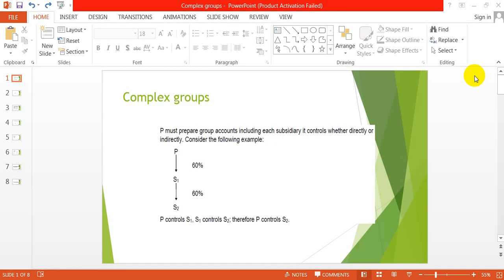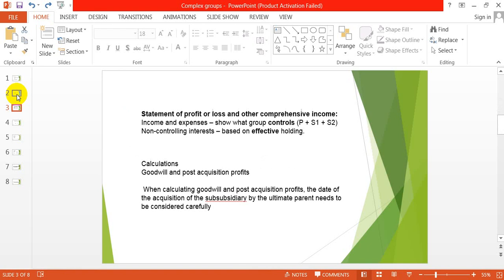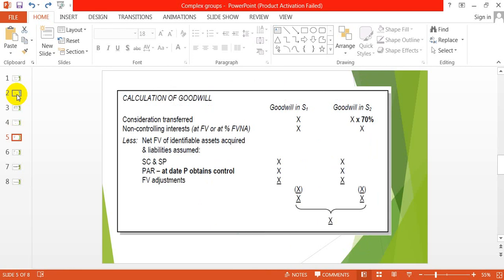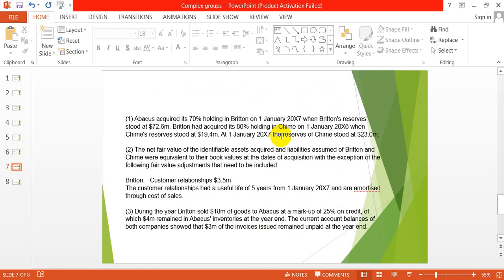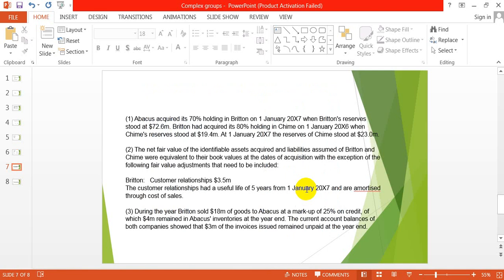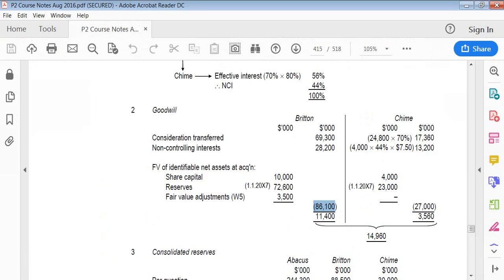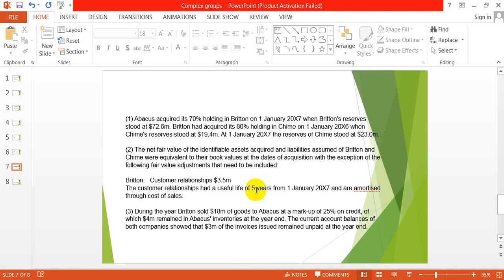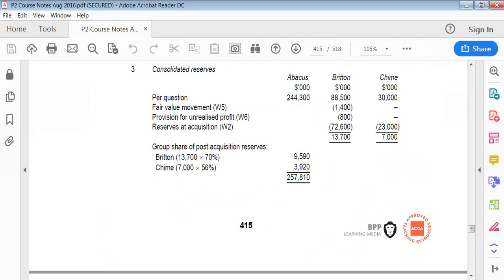Complex Group accounting 1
Basics of Consolidated group accounting